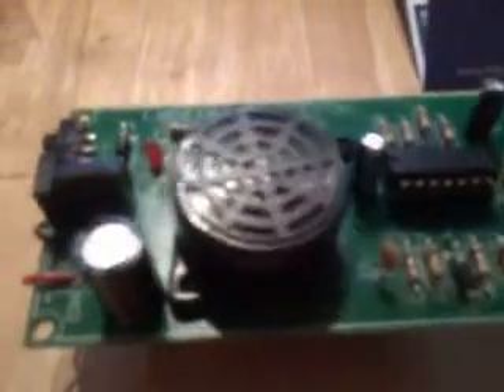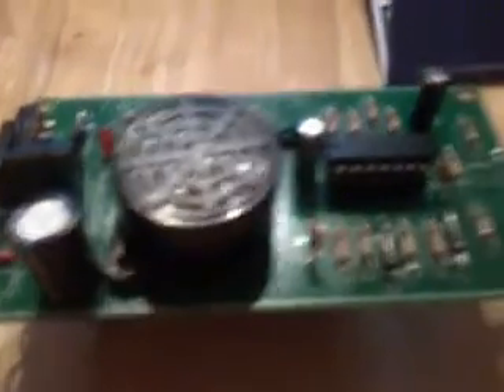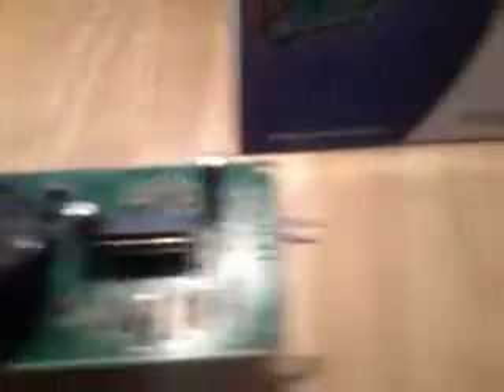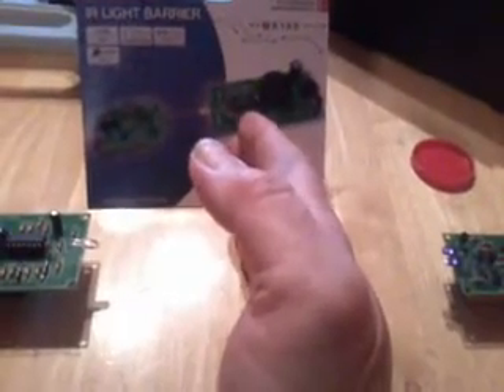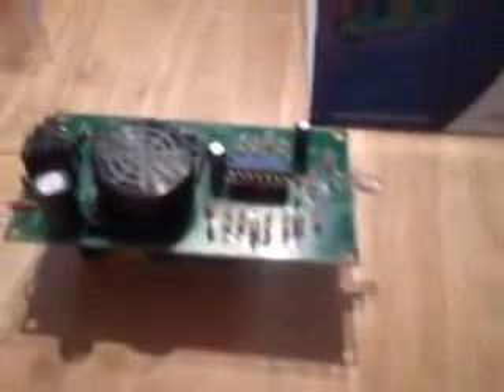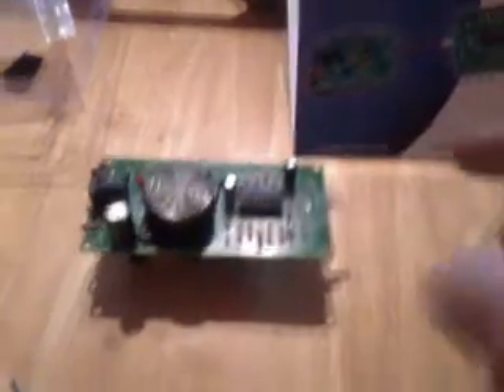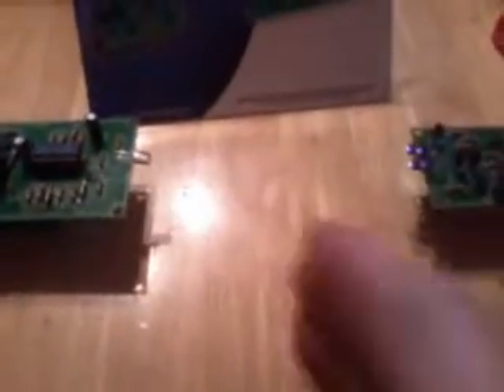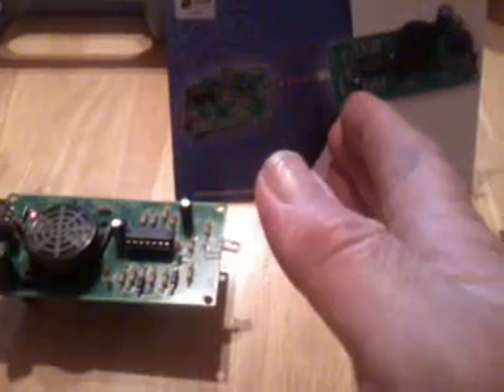velleman infra red barrier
Velleman infra red light barrier I built . Really enjoy building these kits.